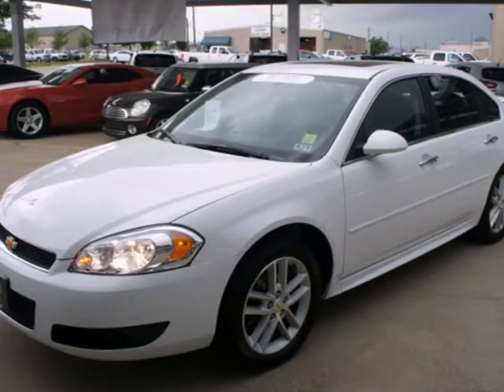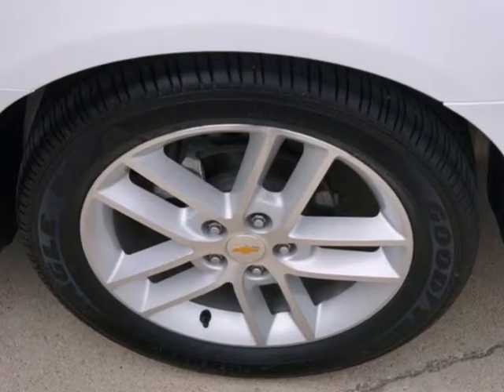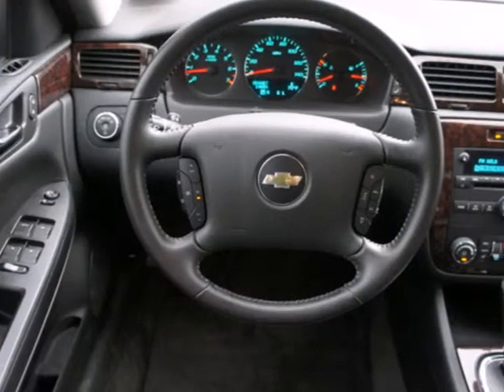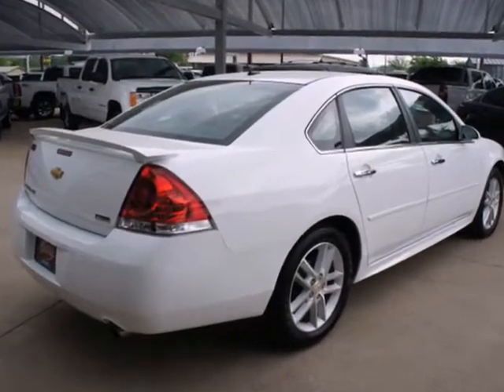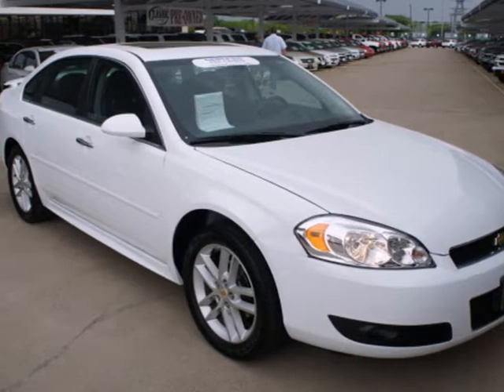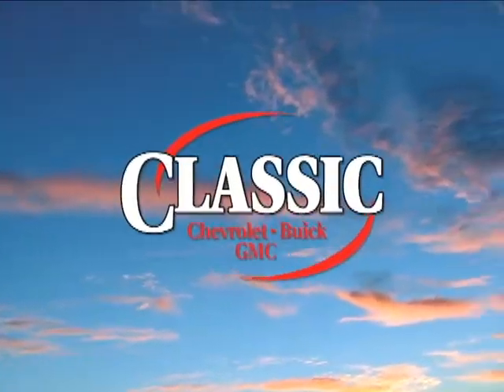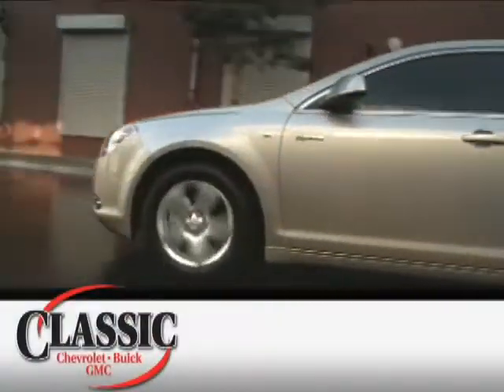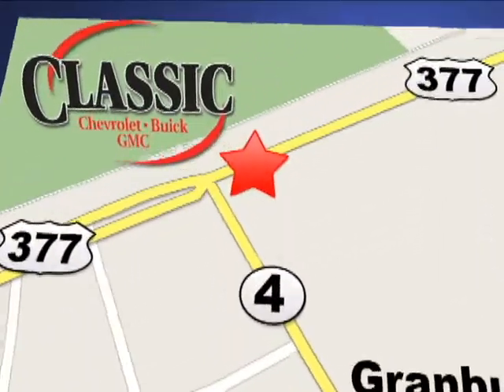2012 Chevrolet Impala #100281 in Dallas TX Fort-Worth TX - SOLD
SOLD - If you are looking for real value on a great used car, Classic Chevrolet Buick GMC Granbury TX invites you to come in and test drive this 2012 Chevrolet Impala, stock# 100281. We are conveniently located near Dallas TX Fort-Worth TX Granbury, TX and known for our great selection, reliability and quality. Come take a look at this 2012 Chevrolet Impala today.

1909 E Hwy 377
Dallas TX Fort-Worth TX Granbury TX, video